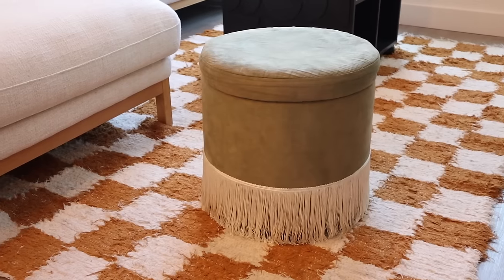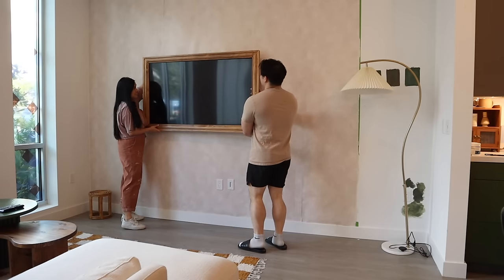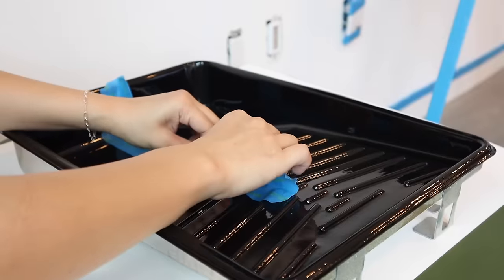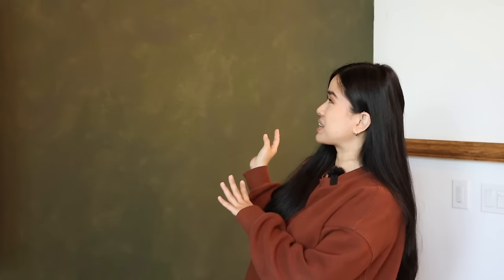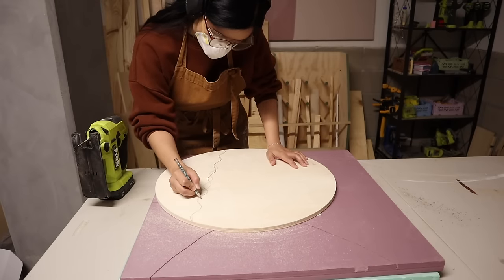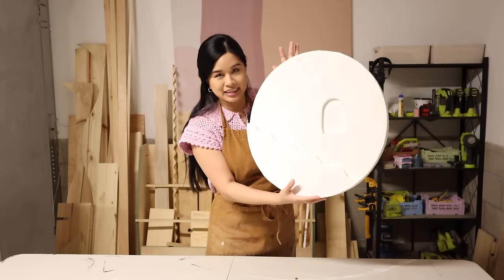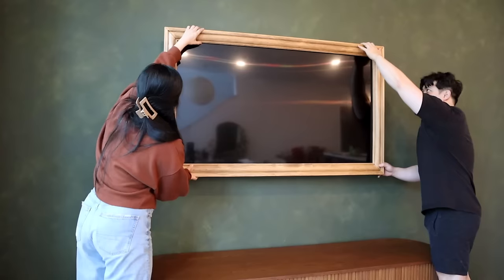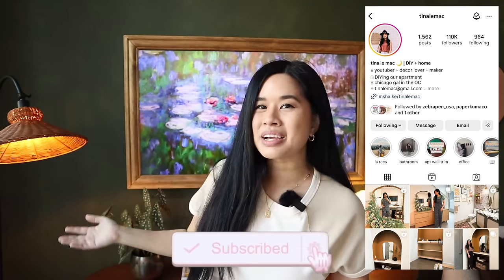moody living room makeover *my anthropologie dream come true!!* | diy faux limewash paint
Try Audible free by texting tinale30 to 500-500 or use my

Last week, we made some DIYs to refresh the living room and this week, we are finishing up the refresh and giving it a whole new look. With spring here, I was just really yearning for a fresh start and I’ve learned that no space is ever really “done” it just continues to evolve as you grow. This was the very first space we made over when we moved in and now it’s time to change it up, so let's make it cozy and elevated with a fresh coat of moody faux limewash paint and a couple DIYs.

♡ My tools